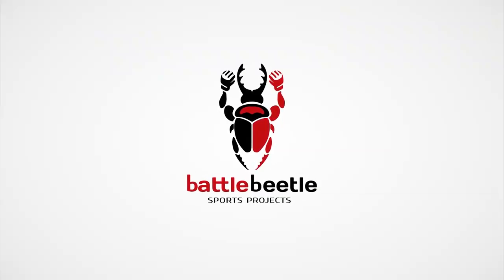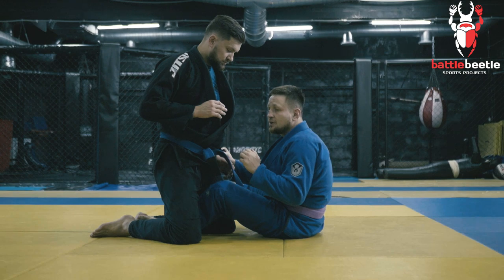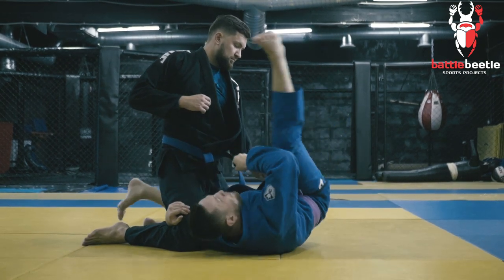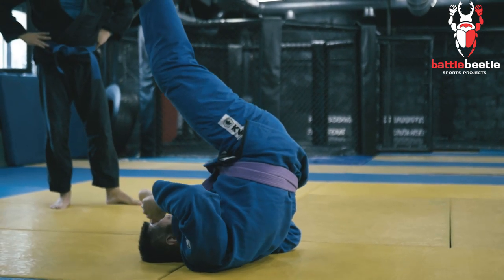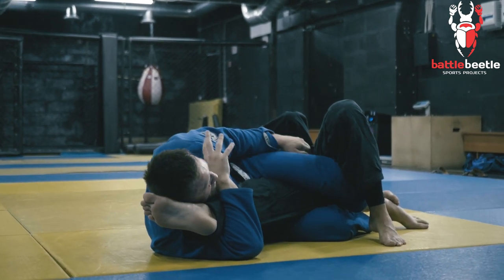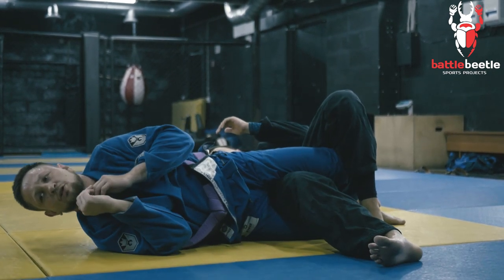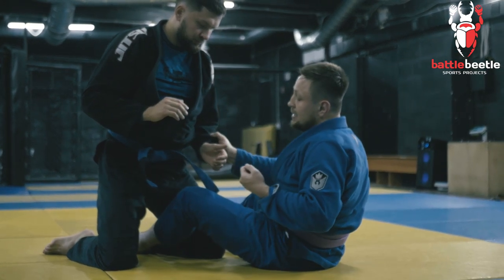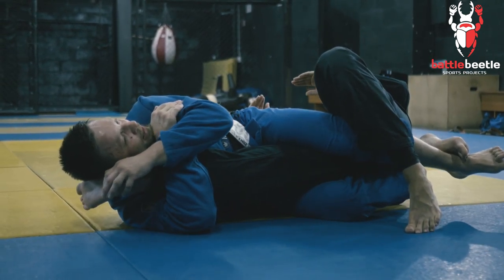KNEEBAR FROM SEATED GUARD. SAMBO FOR BJJ - BATTLE BEETLE TUTORIAL #34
Master of Sport in Sambo and Battle Beetle Team founder and head coach Kirill Sementsov shows Sambo kneebar entry from seated guard that can be successfully used in Brazilian Jiu-Jitsu.

MARTIAL ARTS TRAINING WITH ENGLISH-SPEAKING COACH IN ST. PETERSBURG, RUSSIA (PRIVATE AND GROUP CLASSES):

ПЕРСОНАЛЬНЫЕ ТРЕНИРОВКИ ПО ММА, БОЕВОМУ САМБО, РУКОПАШНОМУ БОЮ, BJJ, КИКБОКСИНГУ, ТАЙСКОМУ БОКСУ С КИРИЛЛОМ СЕМЕНЦОВЫМ: